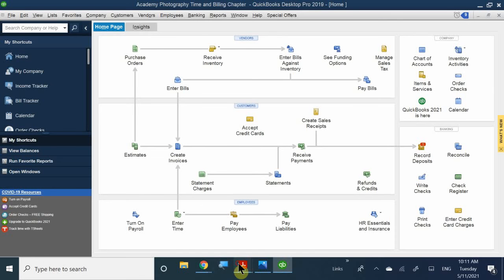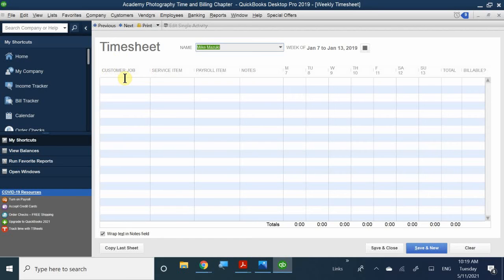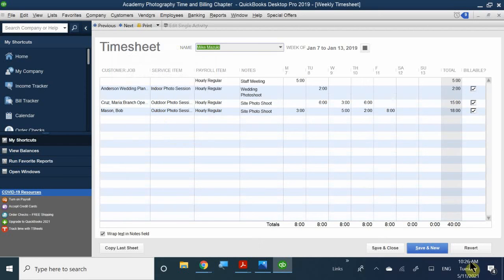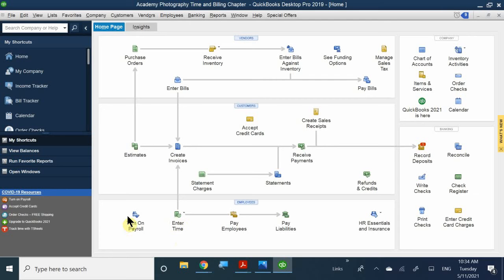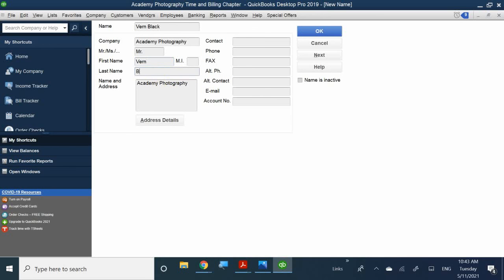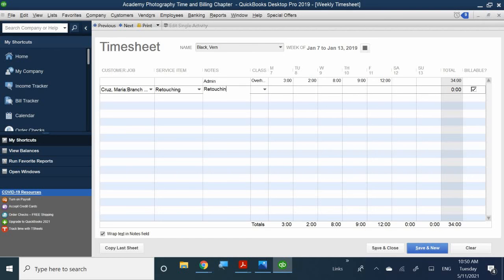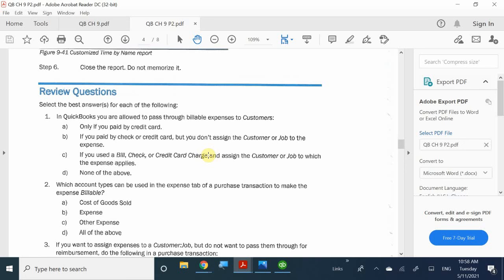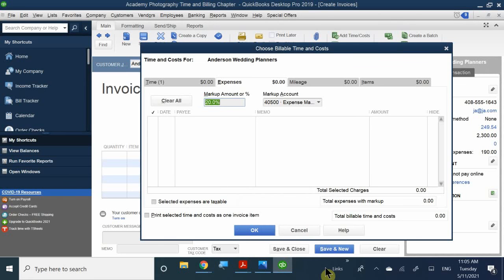AM QB 4.26 CH 9 TIME & BILL P2